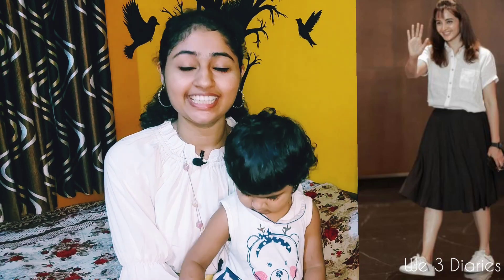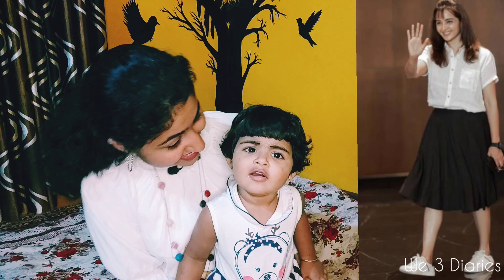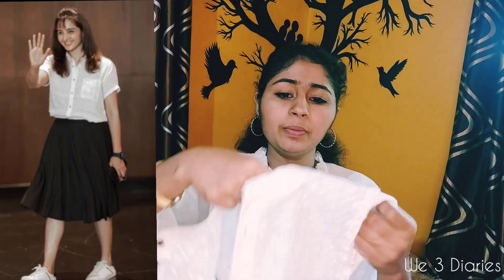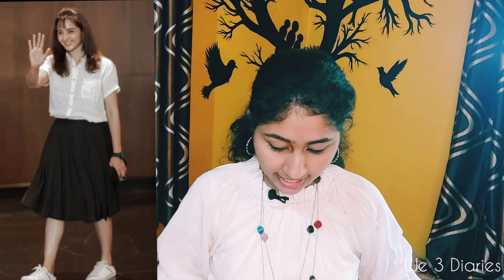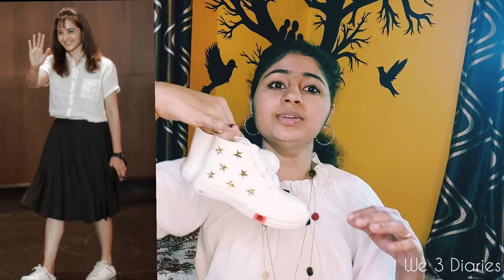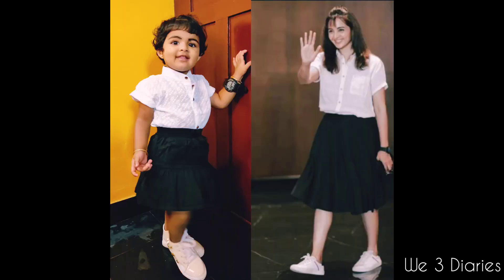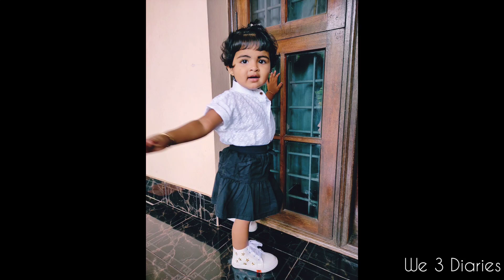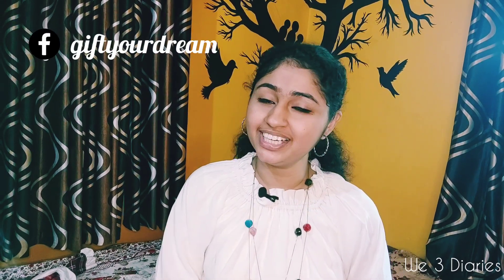Manju Warrier new look /Manju Warrier viral makeover/ inspired look/ 2 year baby version/recreated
here I'm including 99% detailing

for more  follow👇

I'm on Instagram as @kutty_serah. Install the app to follow my photos and videos.

I'm on Instagram as @gift_ur_dream. Install the app to follow my photos and videos.

outfits from online store AMAZON
plz check the link👇👇👇
 for your needs

👉white shirt
Superminis Boy's Chikan Cotton Shirt - Regular Fit, Half Sleeves, Collared Neck, Checkered Shirts for Casual Wear

👉black skirt
Pink 'n' Pink Kids Basic Skirts

👉shoes
Kii "&" Kaa Baby Girls Casual Shoe! Lace-up Shoe! High-Top Shoe! Party-Dailywear Outing Sneakers Shoe (Size for Age Group 6 Months - 6 Years)

Query Solved
👉Manju Warrior new look
👉Manju Warrier new outfit
👉actress Manju Warrier
👉lady superstar manjuwarrier new look
👉2 year baby outfits
👉manjuwarrier inspired Makeup look
👉Actress manjuwarrier inspired look